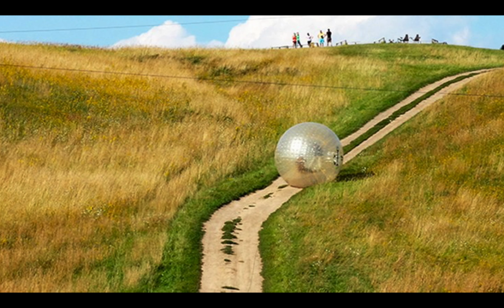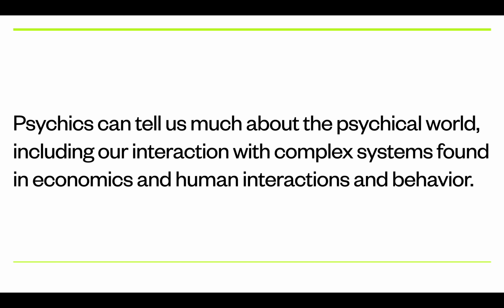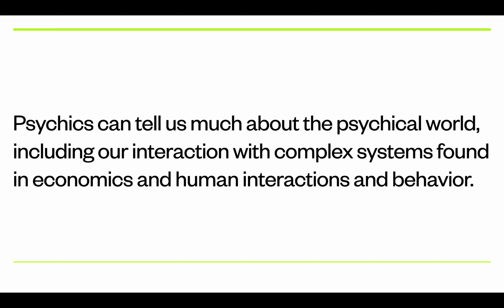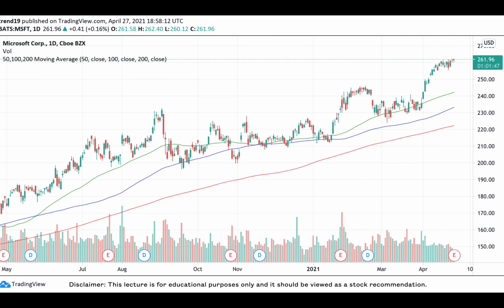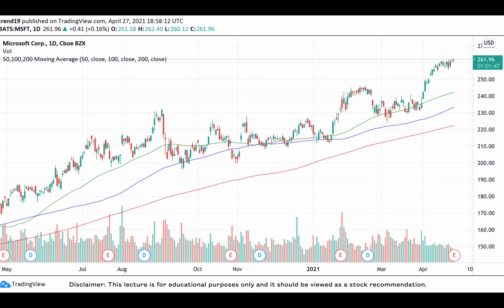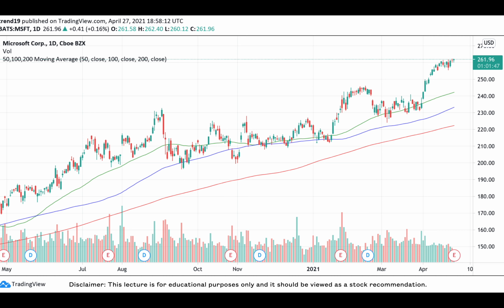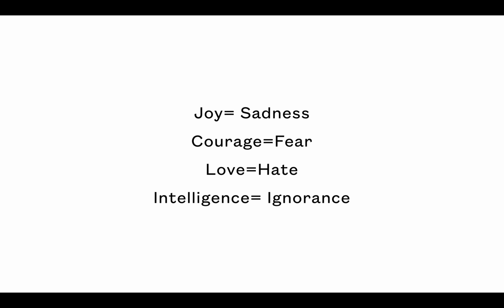The Laws of Motion and the understanding of our physical world.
In this lecture I provide a brief introduction to Isaac Newton's Laws of Motion and how we can apply it to everyday life.

After watching this lecture you'll have a better understanding of how to use the laws of motions in economics, social settings, and managing and understanding human emotions.

Here is a link to the 80/20 that compliments the laws of motion and how momentum applies to small groups impacting entire systems.

You can also visit my Udemy where you purchase all my courses and have unlimited access to course content.